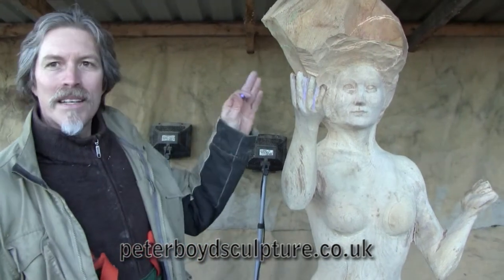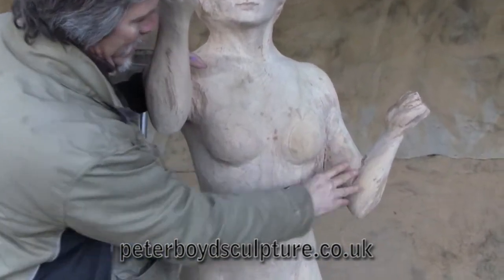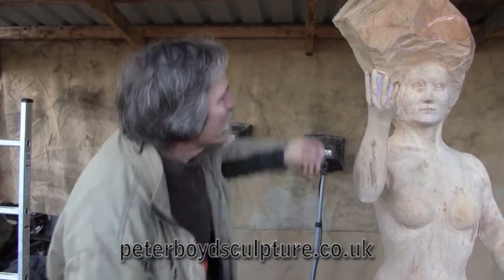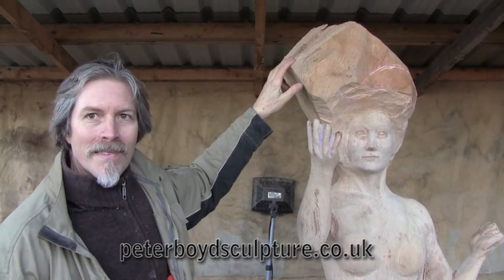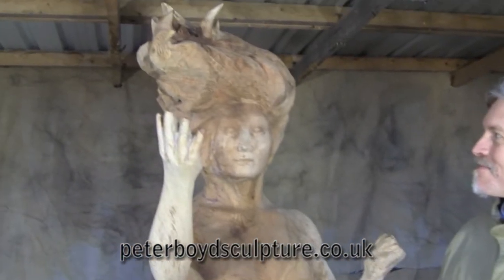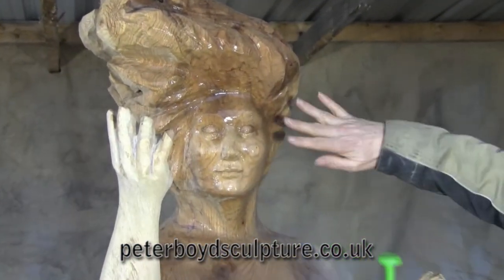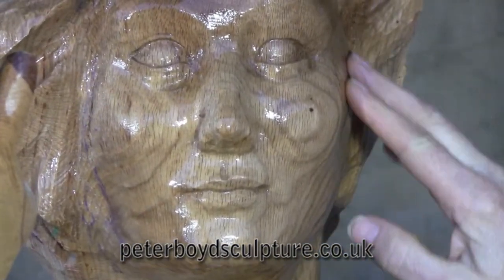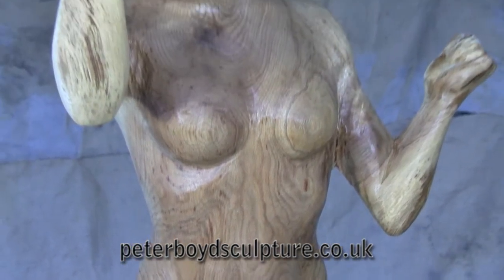Day 11 Looking at the Grain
On the last and final day, Pete puts some finishing touches on the fingers and carves in the hair. He also makes some interesting revelations - suddenly the sculpture comes to life as the grain of the wood is revealed and he talks candidly about what the sculpture actually means to him on a personal level.